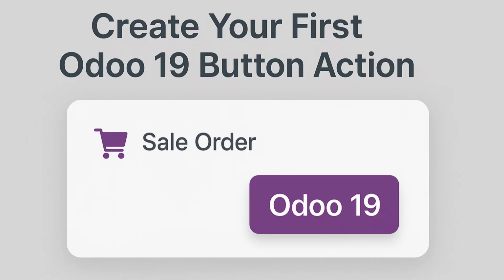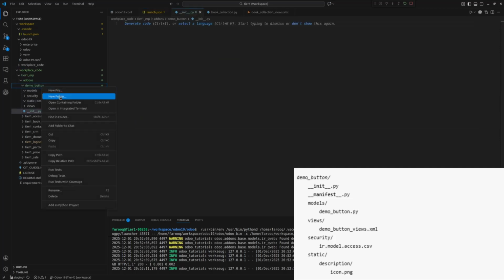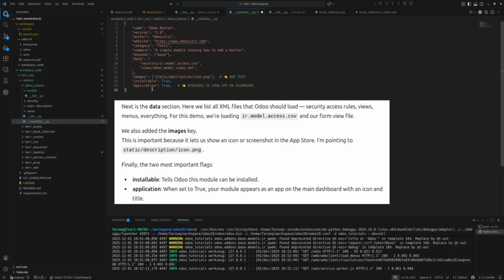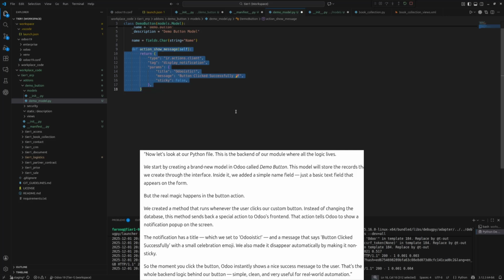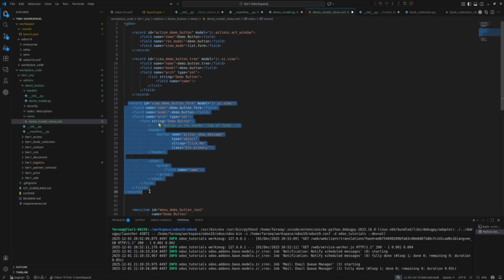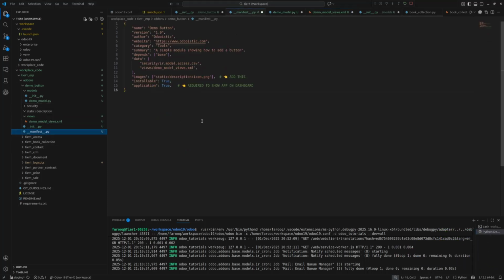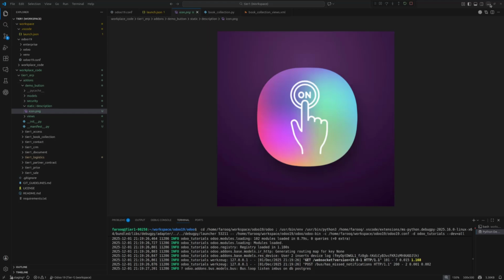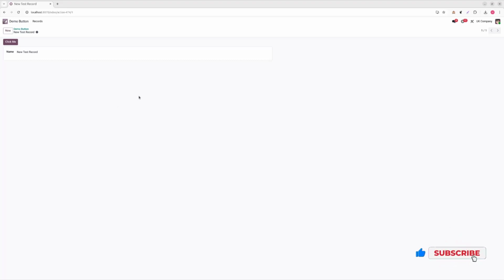Create Your First Odoo 19 Button Action – Step-By-Step Module Tutorial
Learn the complete structure of the demo_button module in Odoo 19!
In this tutorial, we break down the exact folder and file layout used inside the module, including:

📁 __init__.py
📁 __manifest__.py
📁 models/demo_button.py
📁 views/demo_button_views.xml
📁 security/ir.model.access.csv
📁 static/description/icon.png

Code and then look for demo_button

Whether you're building your first Odoo module or improving your development workflow, understanding the proper Odoo folder structure is essential. In this video, I explain what each file does, how Odoo loads your module, and why this structure matters for real-world development.

Perfect for beginners and also helpful for developers who want to learn Odoo 19 the right way!

✔ How an Odoo 19 module is organized
✔ Purpose of each folder (models, views, security, static)
✔ Why the manifest and init files are essential
✔ How to build scalable and clean modules
✔ A real example using the demo_button module

🧭 Useful For

✓ Odoo developers
✓ Beginners learning module creation
✓ Anyone switching from older Odoo versions
✓ Students following my Odooistic tutorials

If you’d like me to customize this module for your company or integrate it with your business workflows, get in touch!